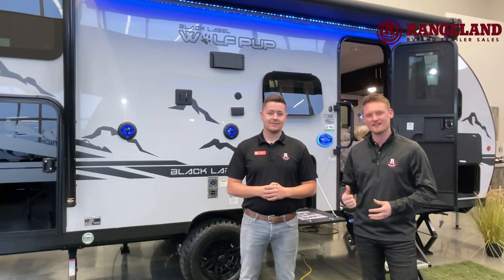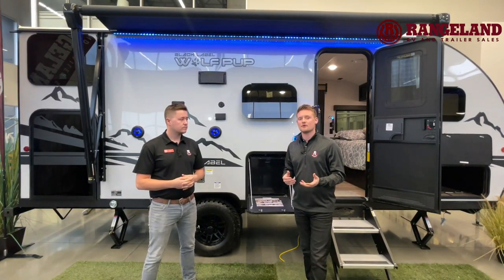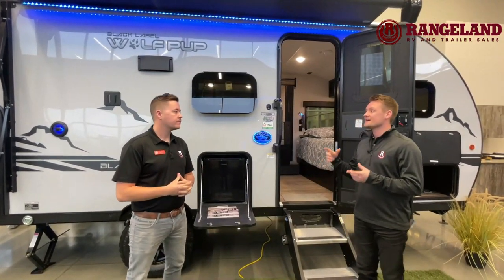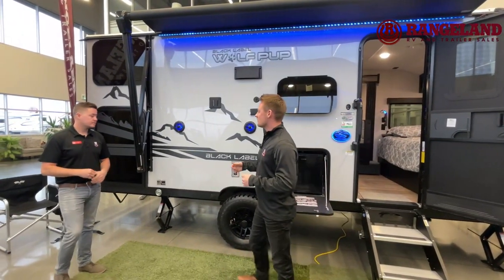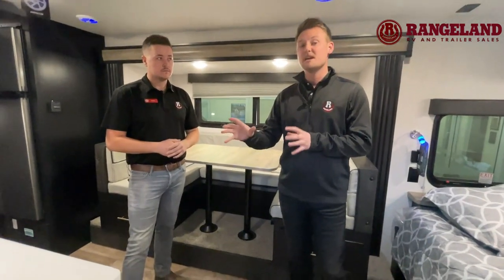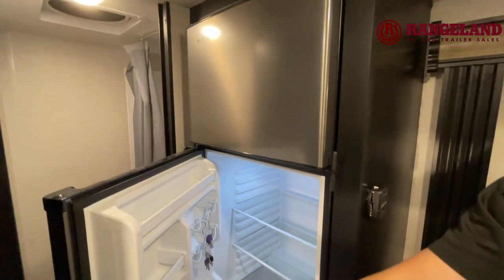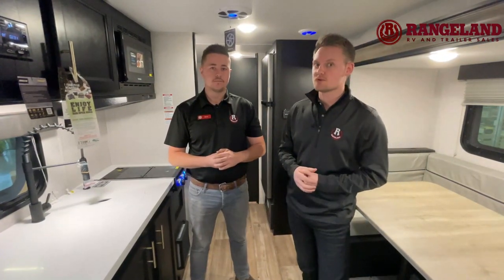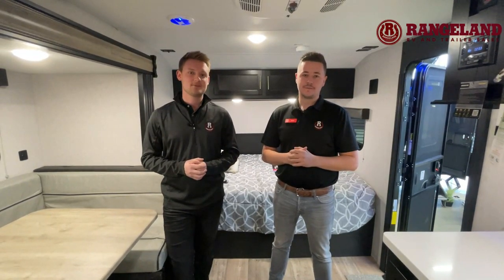2022 Wolfpup 17JG Black Label Walkthrough with Mark and Ty the RV Guy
Watch a great video on the all new 2022 Wolfpup 17JGBL Black Label bunk model trailer with Mark and Ty the RV Guy of Rangeland RV. Mark and Ty talk about construction and all of the new features available in this very informative video. Find out why this Wolfpup might be the ultimate bunk model trailer in the RV industry today!